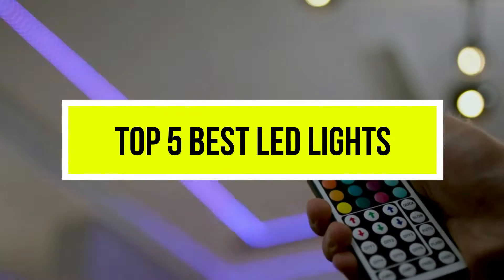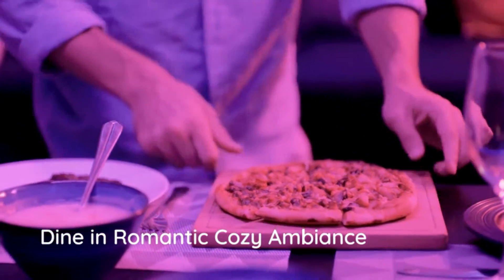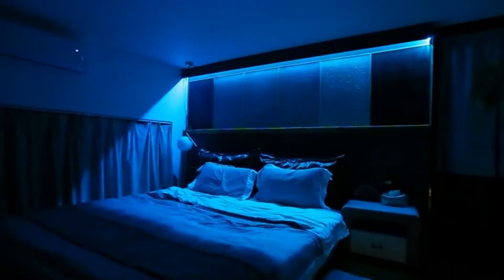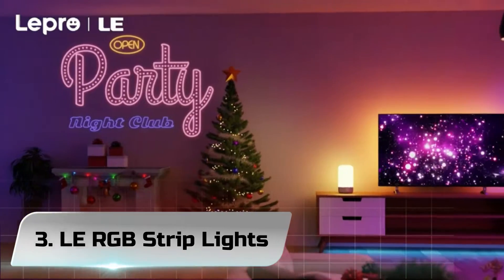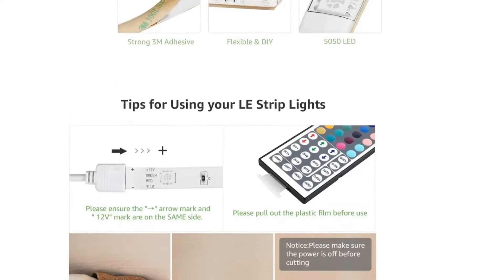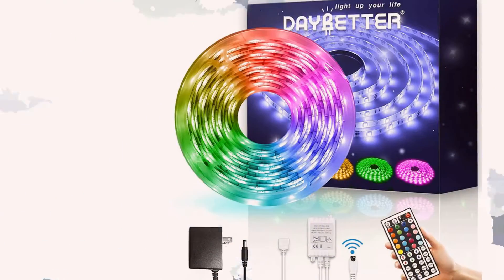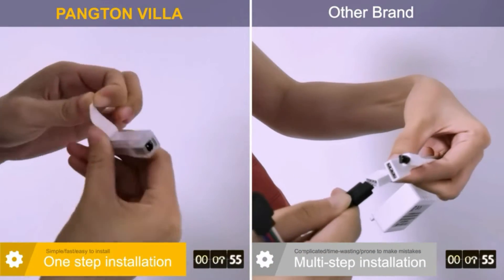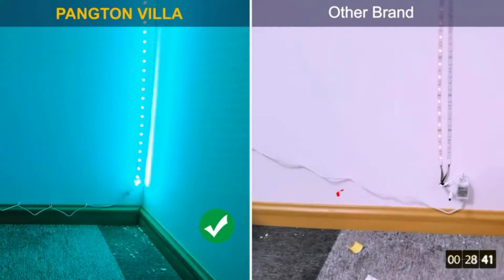Top 5 Best Led Lights Review In 2022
1. MINGER Color Changing LED Strip Lights

2. Daybetter 16.4-ft Kit With Remote

3. LE RGB Strip Lights

4. Daybetter 16.4-ft Kit With Remote

5. PANGTON VILLA Led Lights Strip